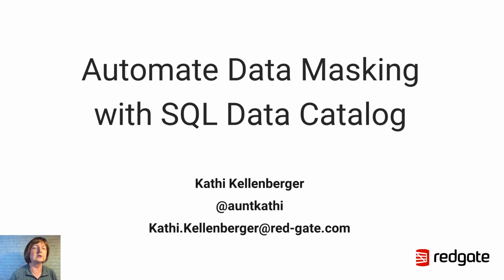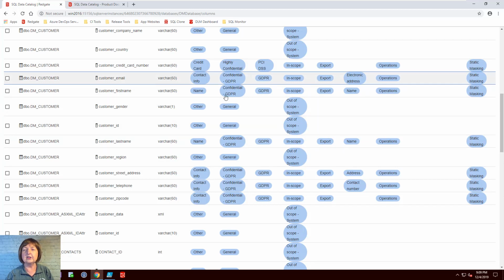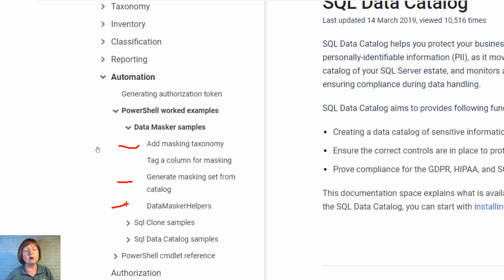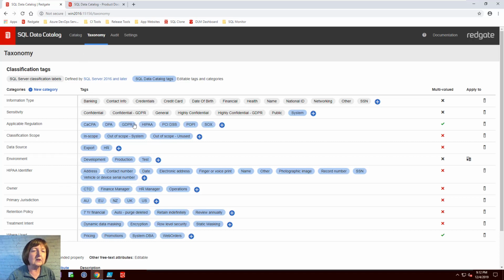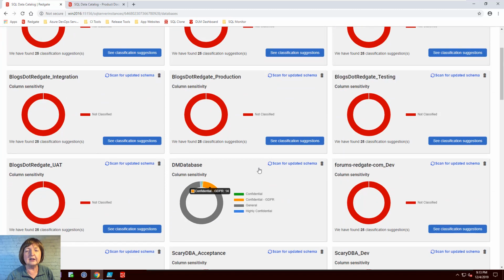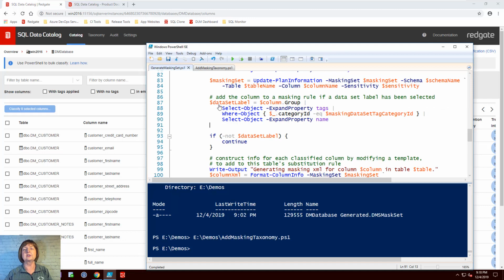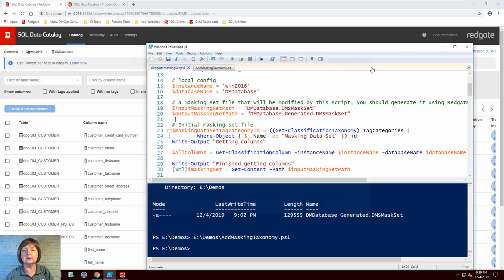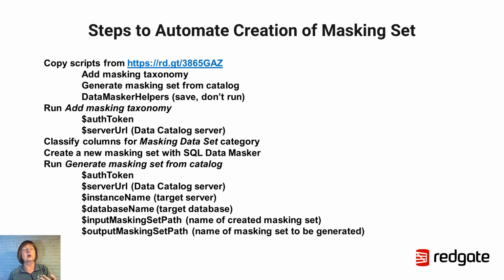Create a Masking Set from From Data Catalog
After you have classified your columns with SQL Data Catalog, wouldn't it be nice to automatically create a Data Masker masking set? I'll show you how to create a masking set for your substitution rules based on the classified data.